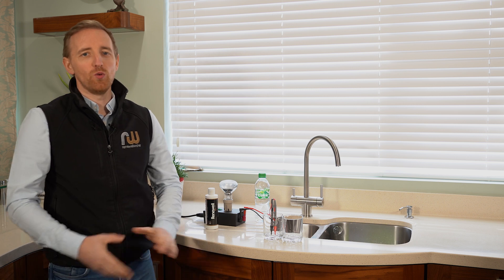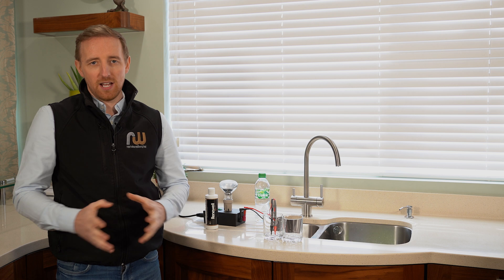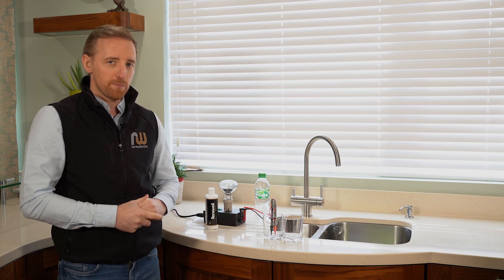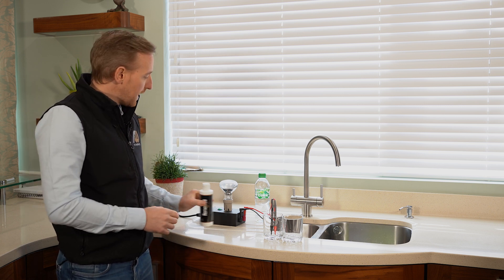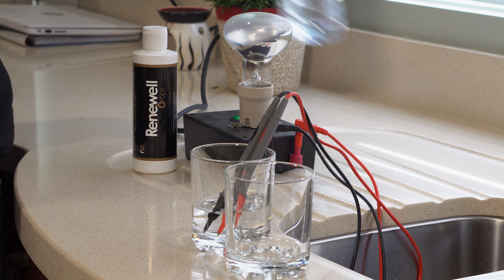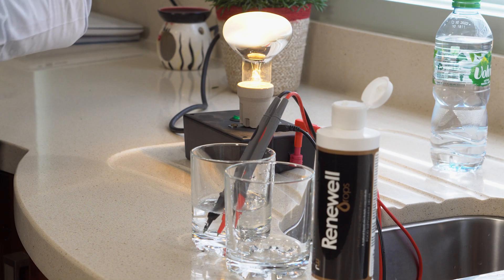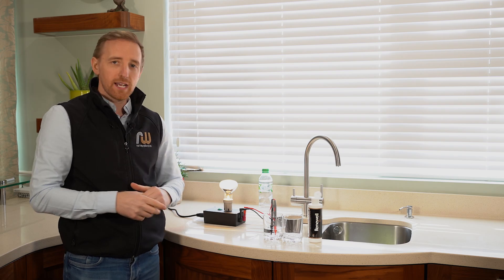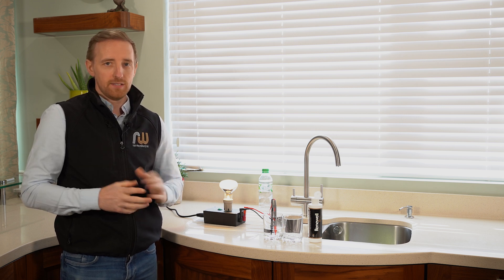What type of Minerals Should you add into your diet or into you Reverse Osmosis Water?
Minerals - What Are Minerals
What Do Minerals Do -
What Are The Essential Minerals
What is the function of electrolytes?